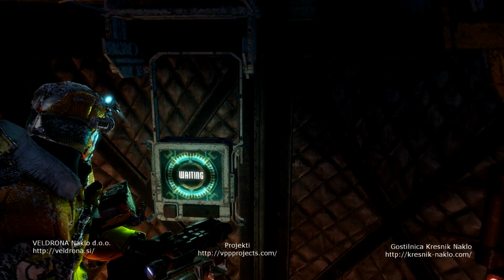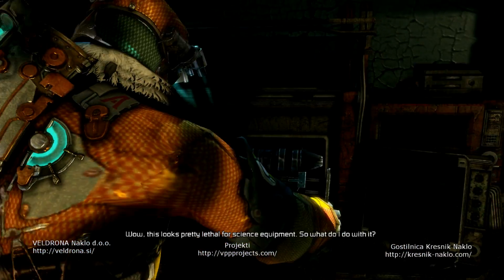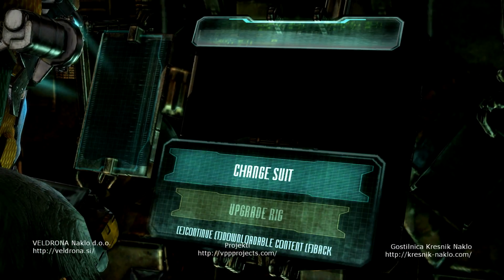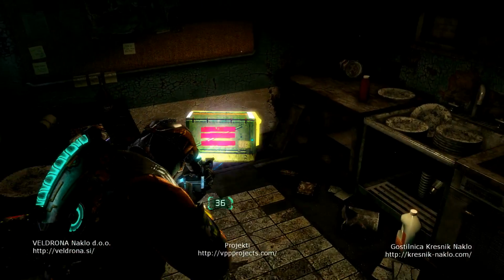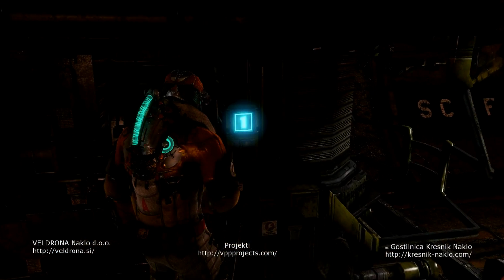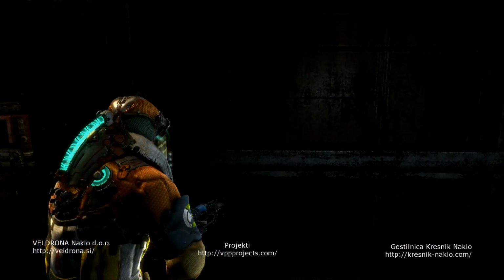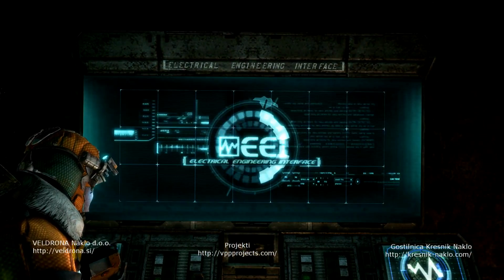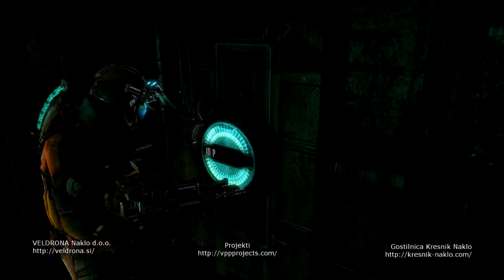Dead Space 3 - Part 29